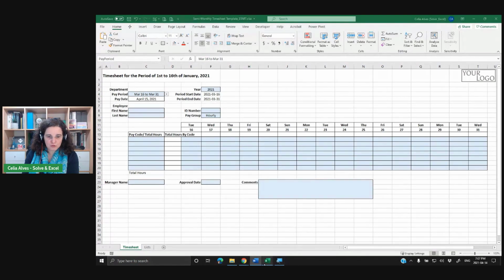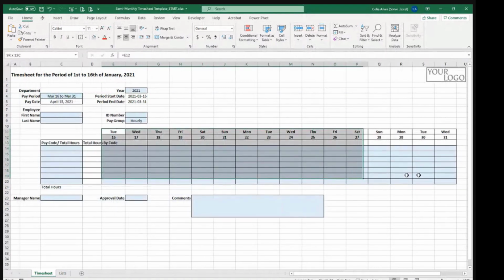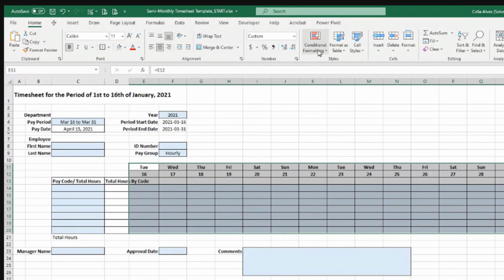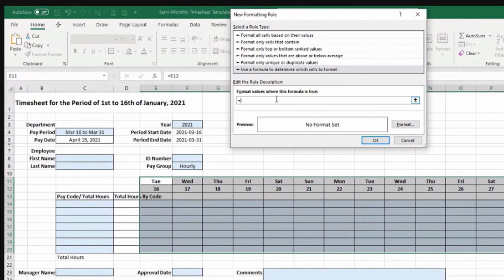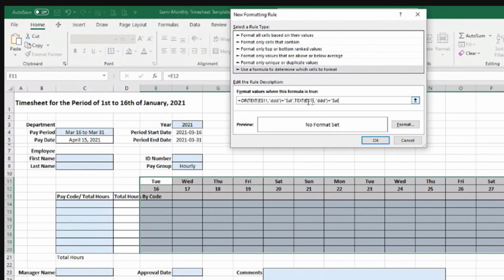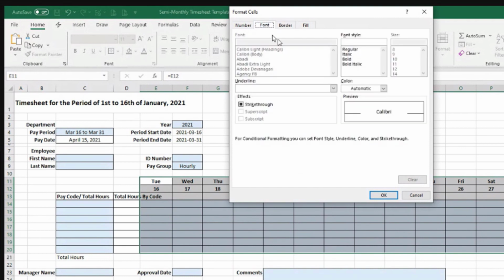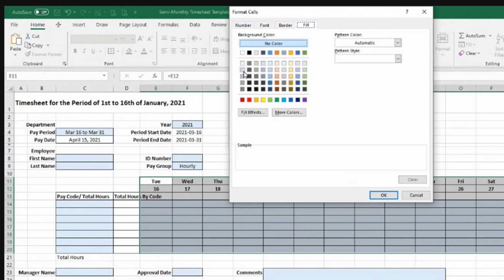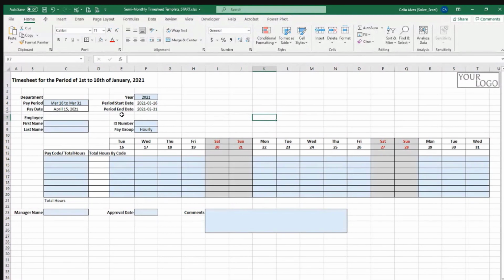Conditional Format to hightlight the weekend days in Excel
Imagine a spreadsheet template with dates that change every month, where you want to highlight the weekend days with a different cell filling colour. You do not want to chase the weekend cells and manually paint them every month, do you? Good! Because you do not need to. Just teach Excel how to do this for you dynamically and automatically.